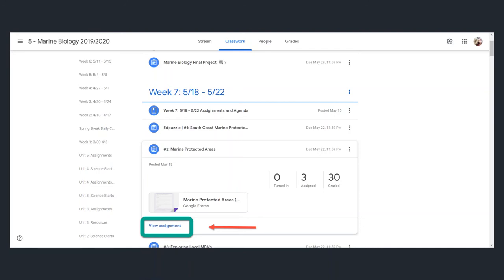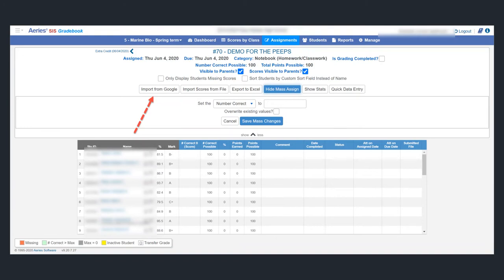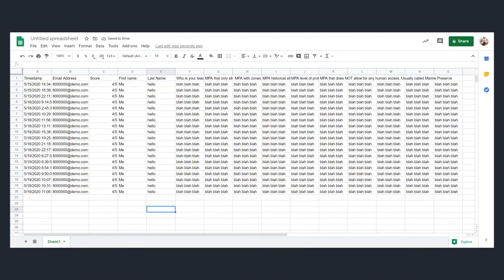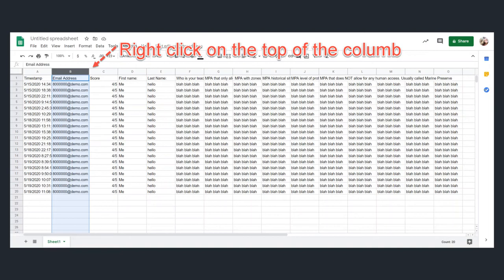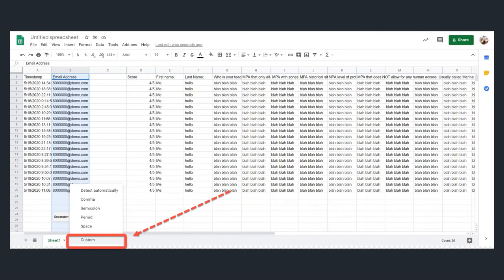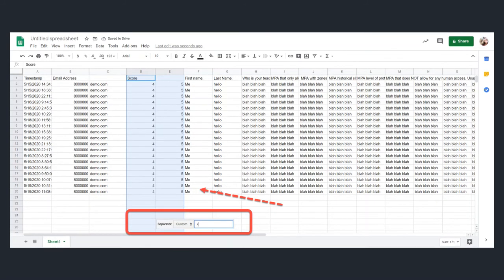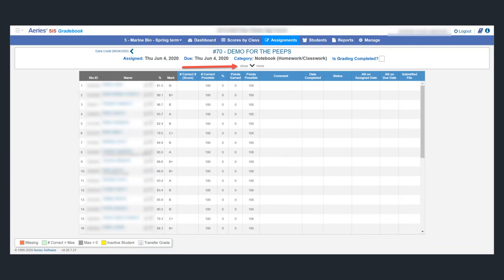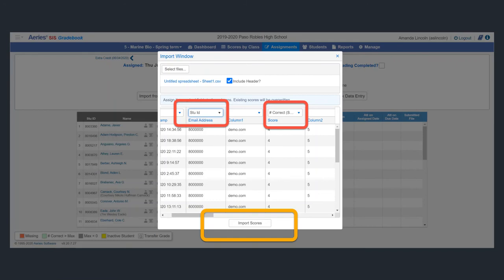Aeries: How to IMPORT grades (Google classroom & by file)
Hello lovely humans! This is a tutorial I made for my epic mother for her transition to Aeries after 25 years of teaching with another program . I SPEAK FAST I APOLOGIZE!! I recommend in the settings of this video slowing it down so you can process my info better. T

This video specifically helps you learn how to import grades from a file into aeries. Not all tools import into google classroom (such as EdPuzzle which I use all the time) so it's helpful to know how to import scores into aeries through a file. Sometimes the files have to be tweaked just a bit for aeries to accept them. Here is how I usually go about doing it... there may be an easier way but I haven't found one yet :D.

Hope this helps and you enjoy!